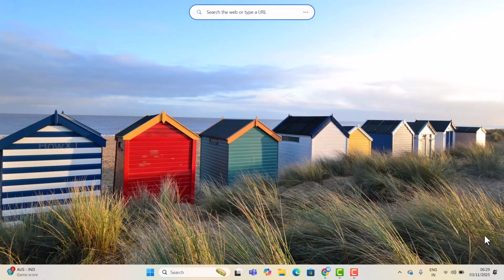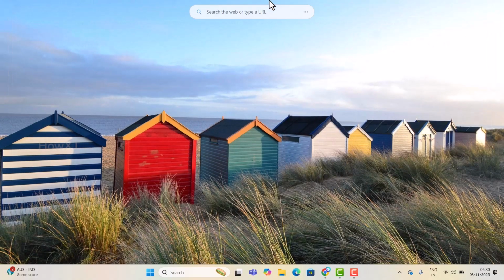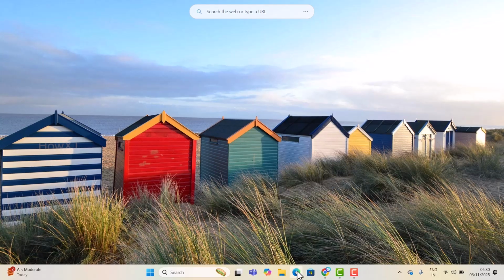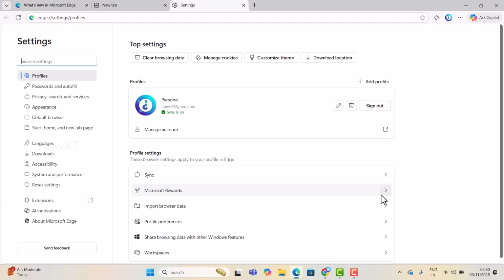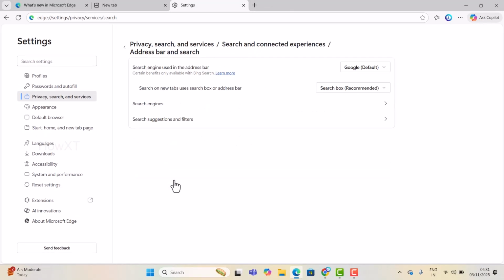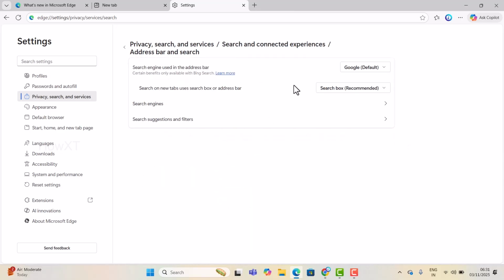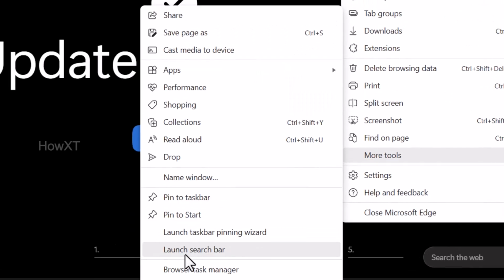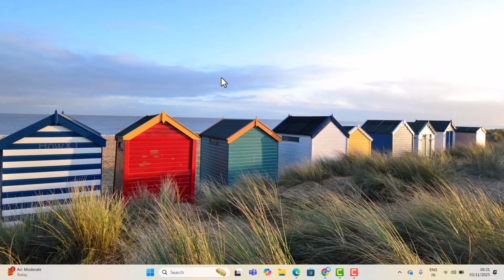Add Google Search Bar to Your Home Screen in Seconds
This video tutorial will help you How to put Google Search Bar on Home Screen